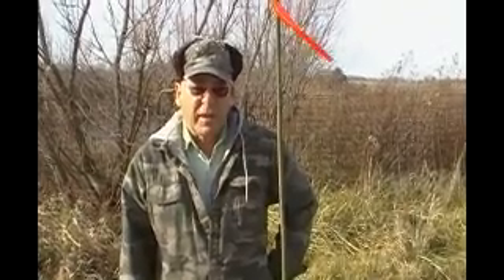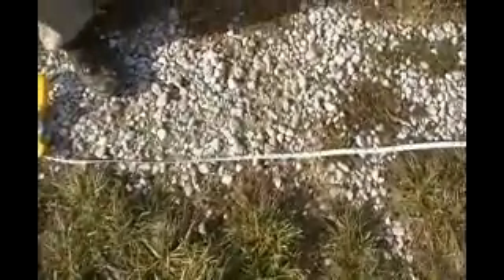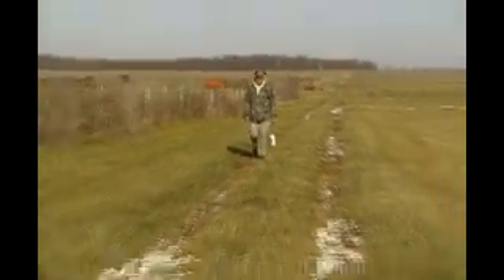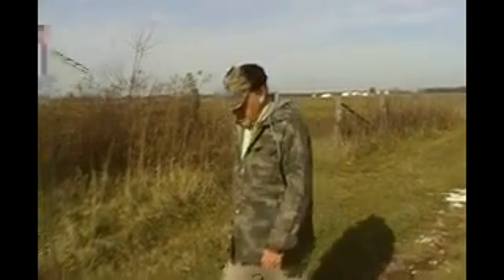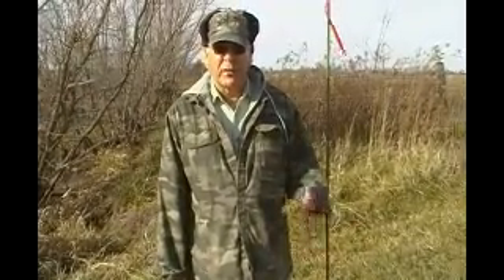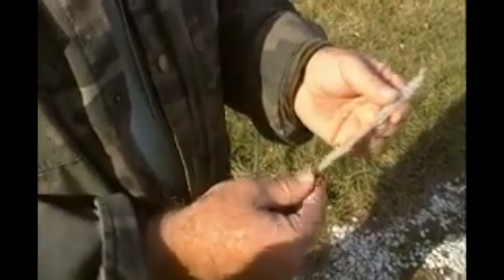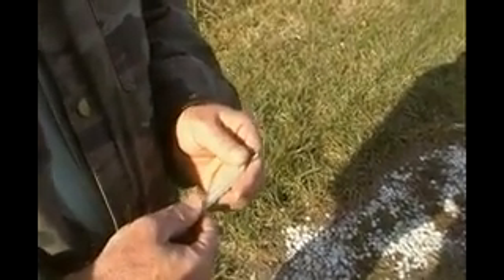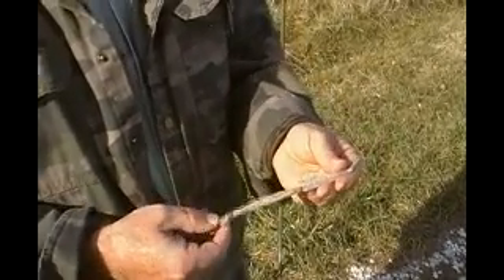Land Nav 2 Pace Counting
In the second part of the series, the Professor demonstrates how he calibrated his "backwoods odometer" or pacing beads.